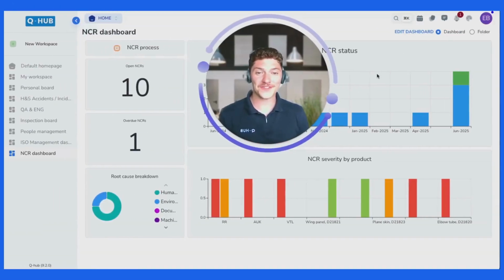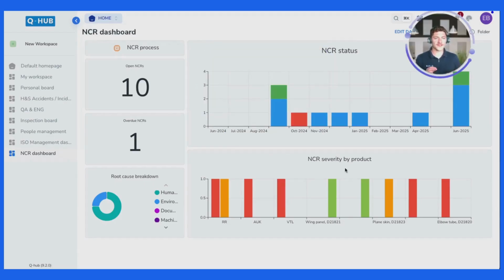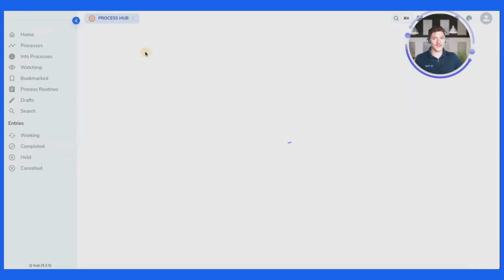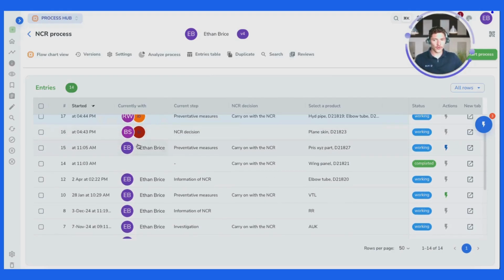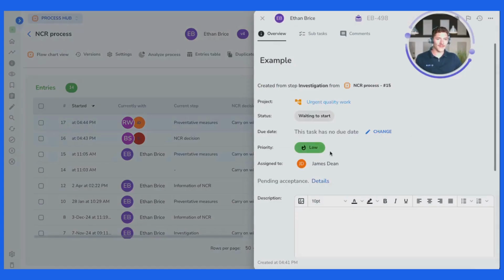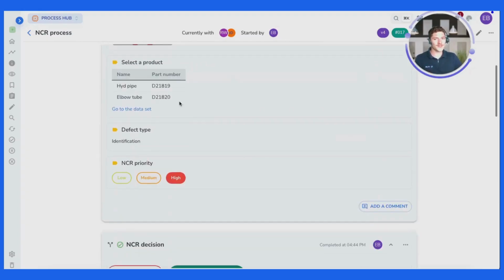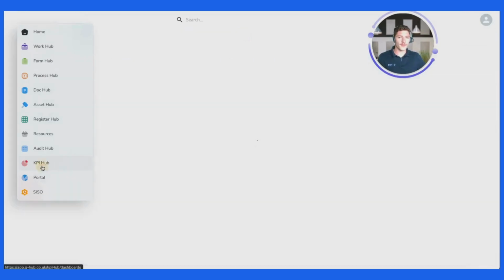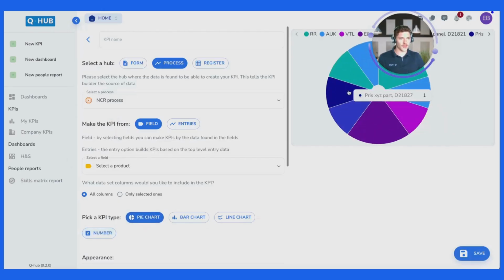Stop using Spreadsheets for NCRs!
This is a great example of how NCRs can be made simpler using Qhub! Go from complex spreadsheets and emails to one simple system.